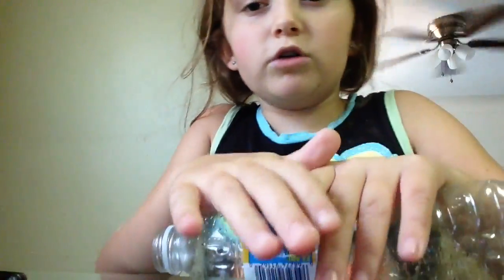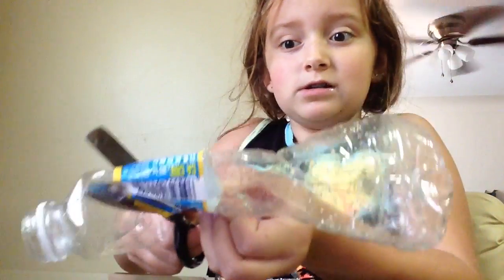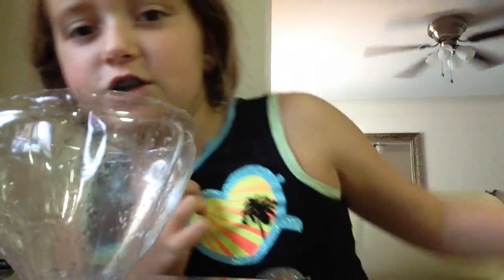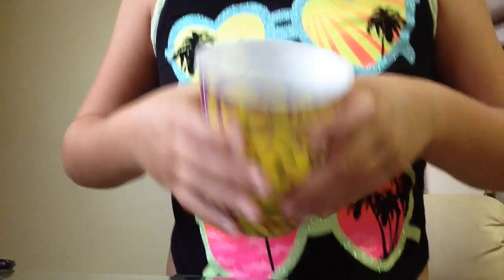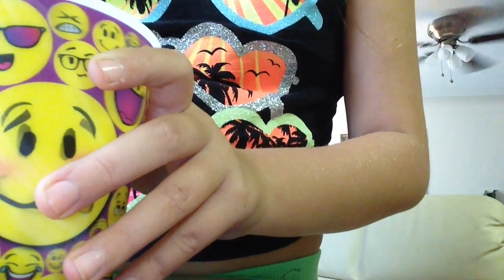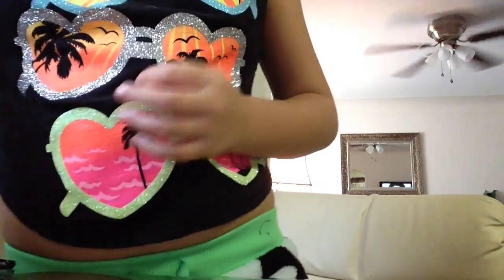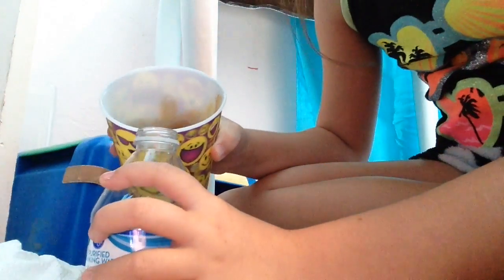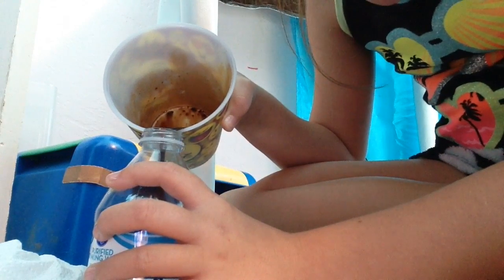Making stress ball fun